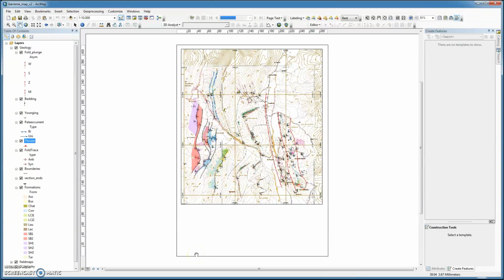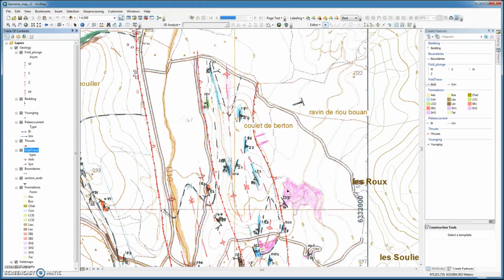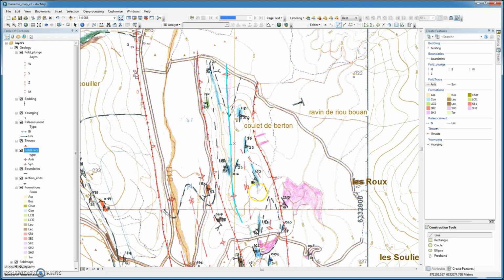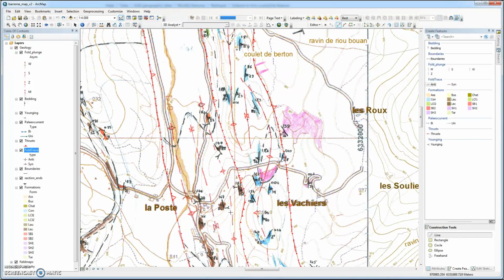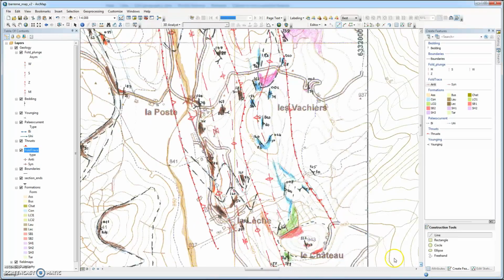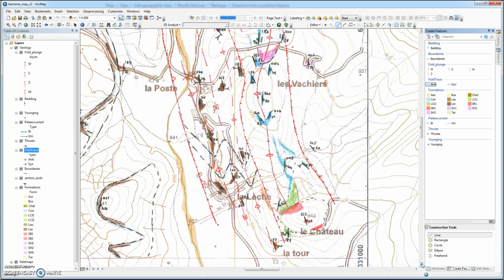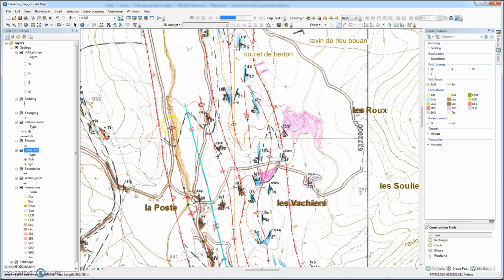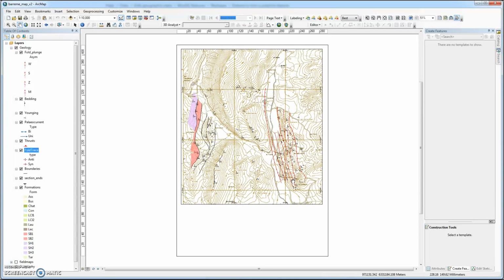Adding fold axial traces